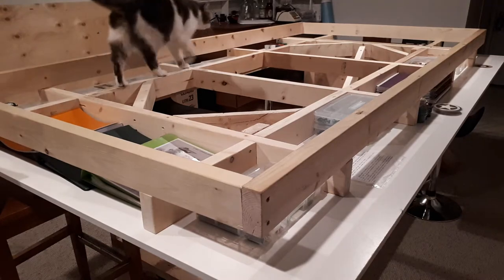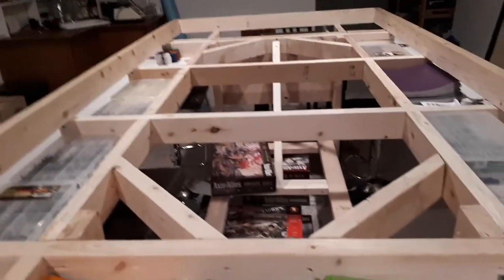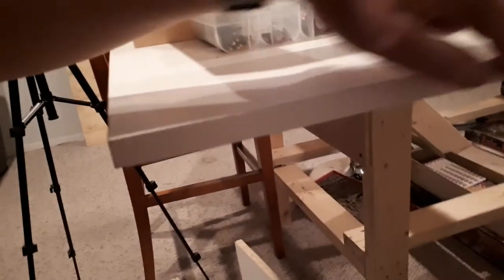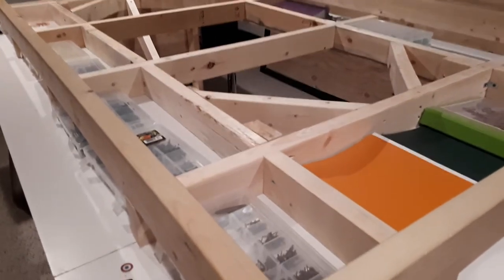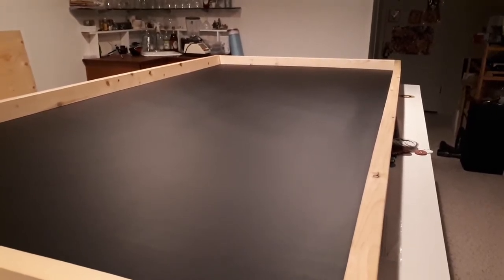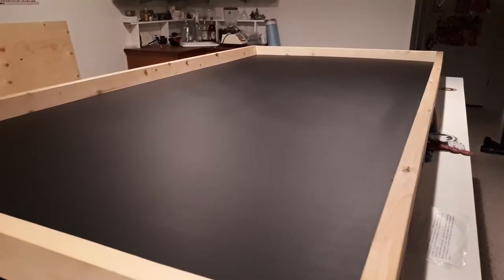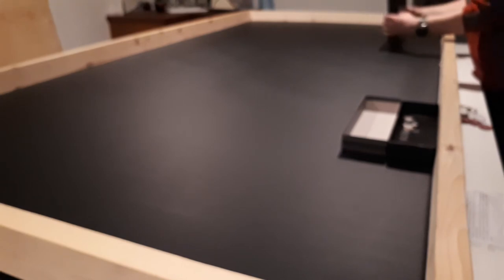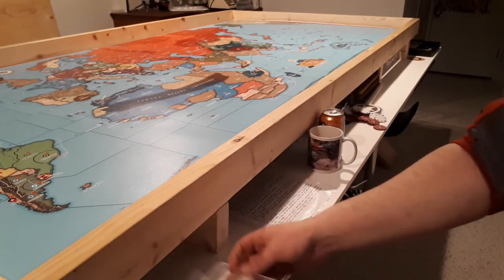DIY board game table with cover. HBG 1936 and Axis and Allies Global 1940.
HBG 1936 Global War game or Axis & Allies 1940 global table. Wood 4x8 foot playing surface. Was a 4 hour build for 2 guys. And a framer cutting our wood (thanks dad!). Materials 2x4 and plywood, screwed.